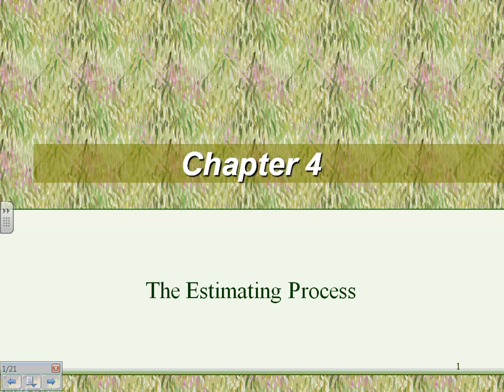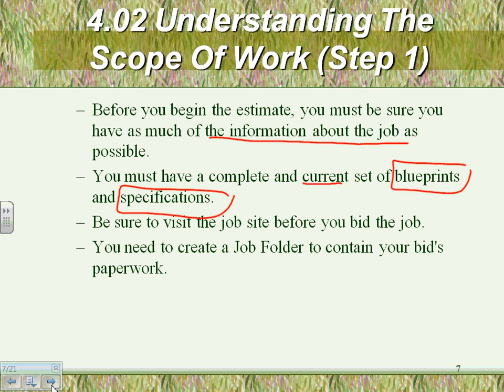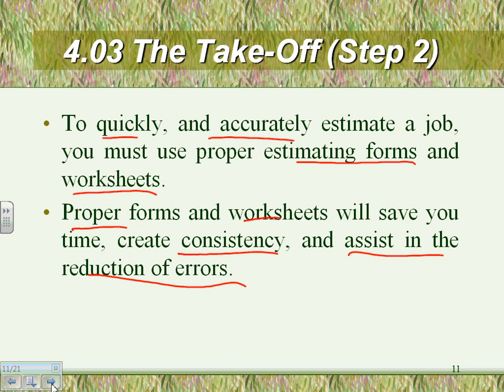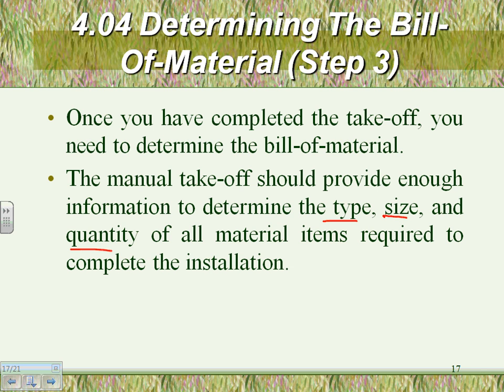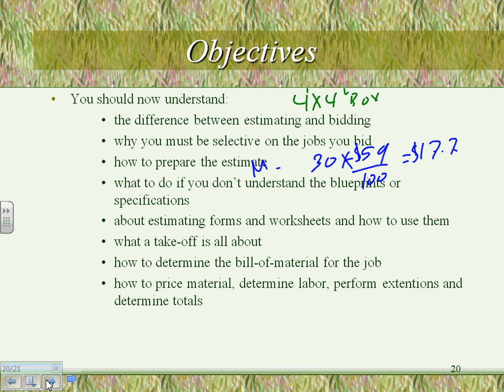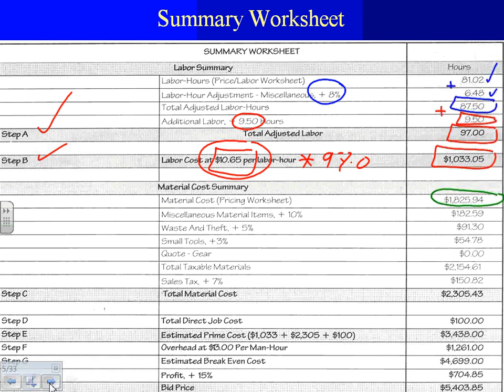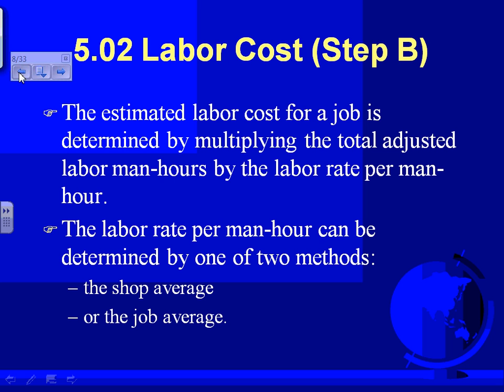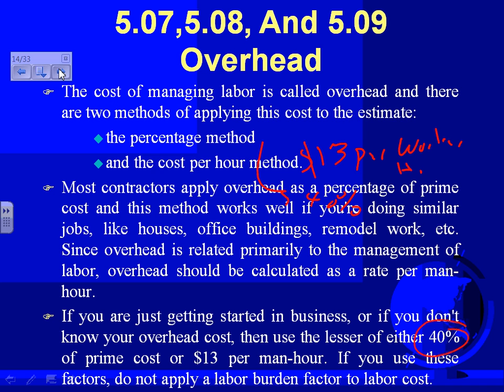Estimation (4)-Ch # 4&5-11-02-10.wmv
Electrical construction cost Estimation.